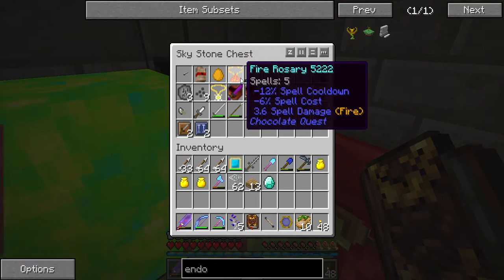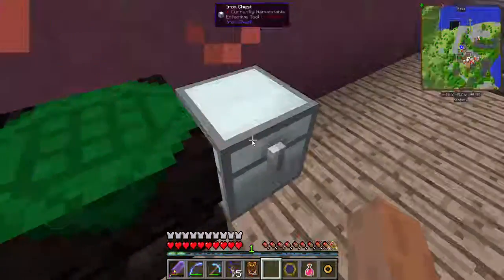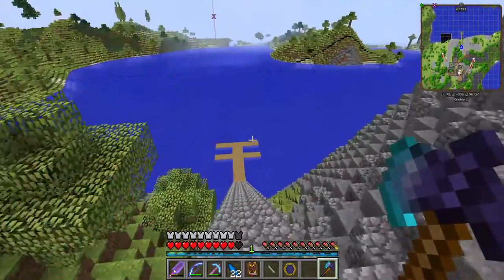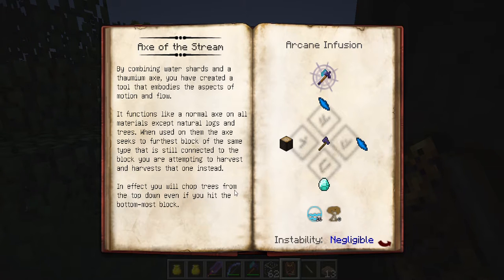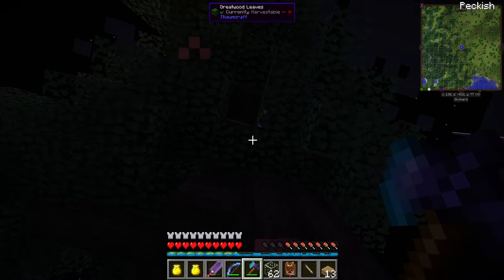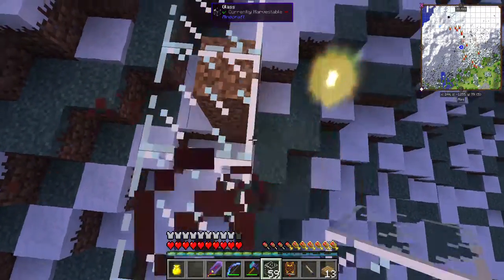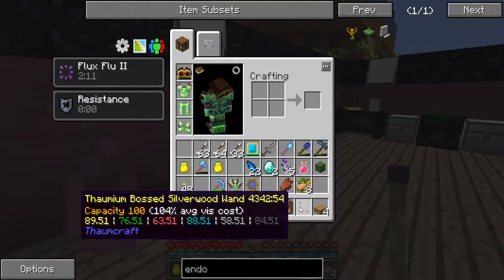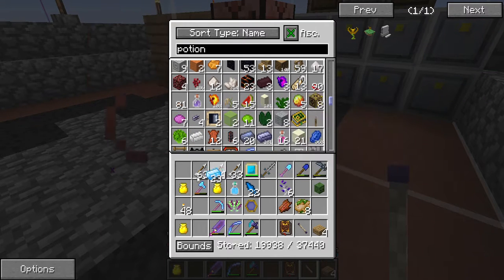Suvival Storys Ep. 27